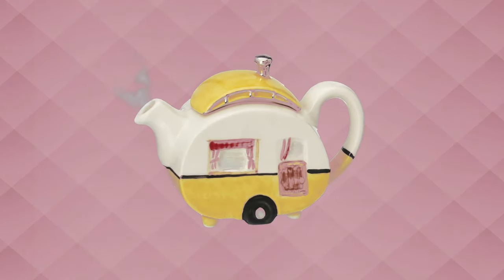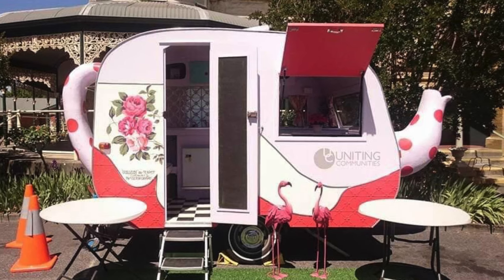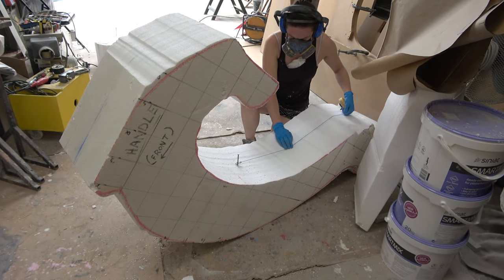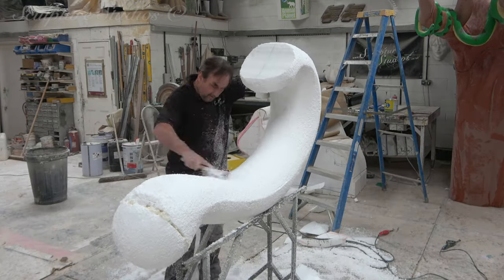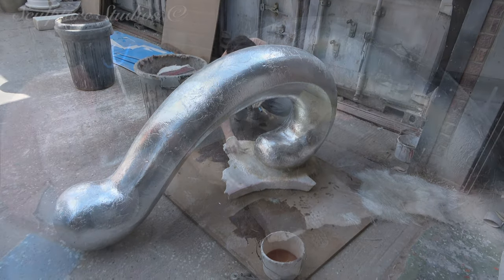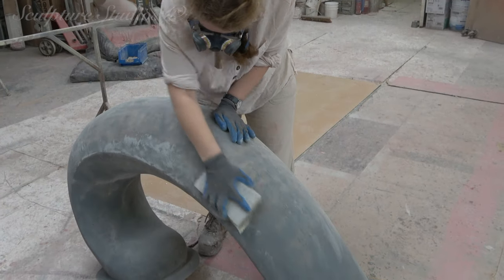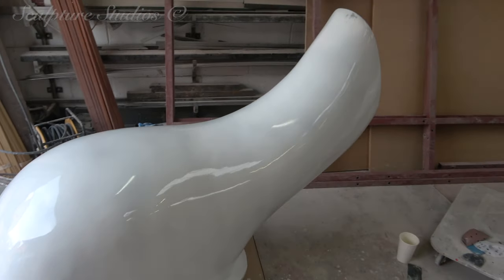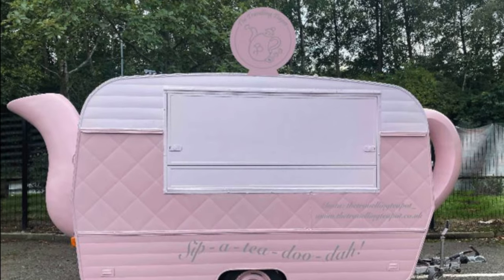Turning a Caravan Into a Giant Teapot by Sculpture Studios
Working with Bespoke Conversions, renovating a 1974 caravan, into "The Traveling Teapot". Polystyrene carved handle and spout, finished in glass fibre.

♫ ‘Featherlight’ by Sky Toes
Music from Uppbeat (free for Creators!)

♫ ‘Wistfully Happy’ by Kite Flight